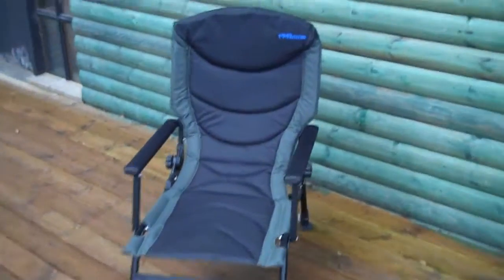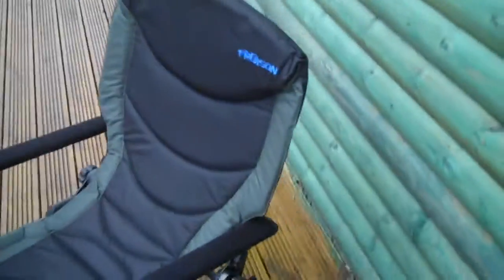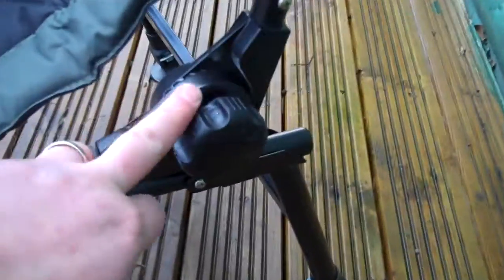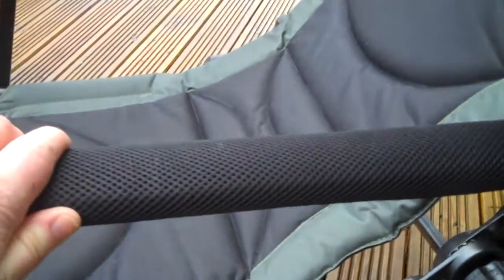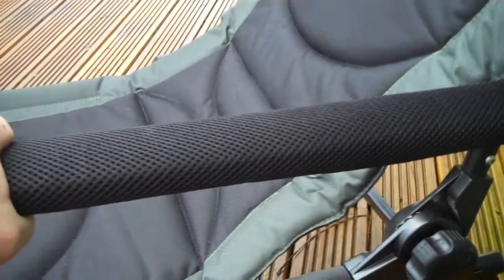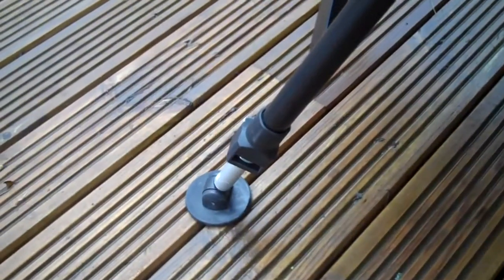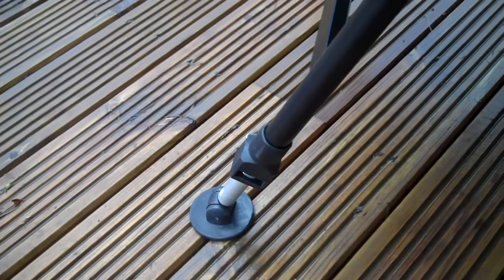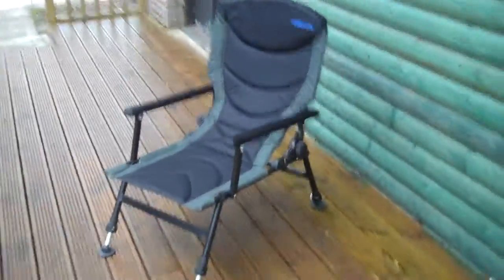Bison Adjustable Carp Chair